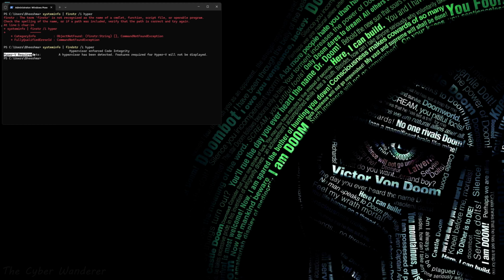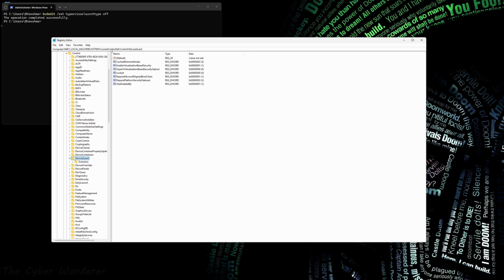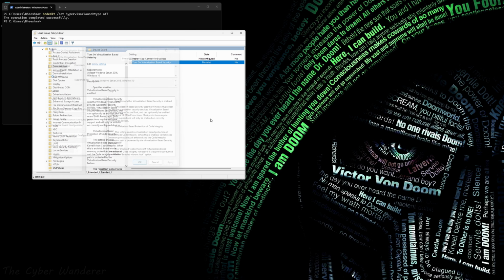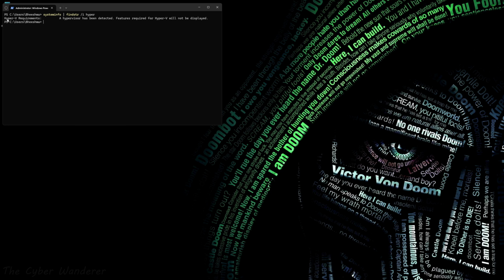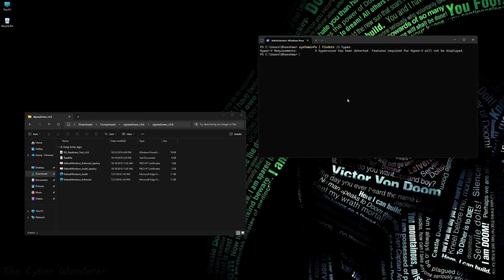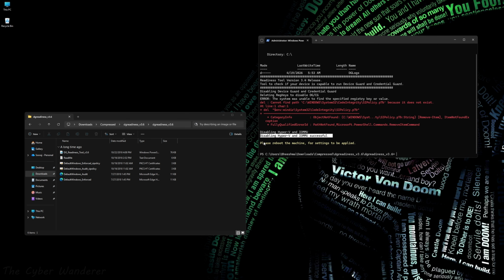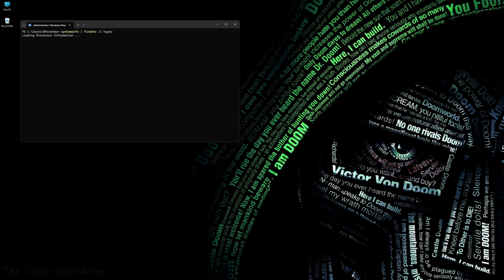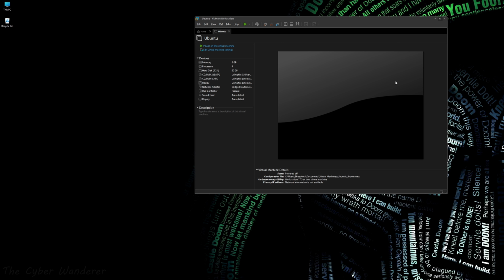Fixed VMware VT-x / AMD-V on Windows 11 | Step by Step Fix That Actually Works in 2026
If VMware Workstation is running slow or showing UML
mode instead of CPL0 on Windows 11, this video is
for you. I spent hours figuring this out and tested
every method so you don't have to. This is the most
complete step by step guide to fix AMD-V and VT-x
for VMware on Windows 11 in 2026.

This fix works on fresh installs AND existing Windows
11 installations.
WORKS FOR
✅ AMD processors (AMD-V / SVM)
✅ Intel processors (VT-x / VT-d)
✅ VMware Workstation Pro 17+
✅ Windows 11 Home and Pro
✅ Windows 11 22H2, 23H2, 24H2

Registry Editor (regedit):
HKEY_LOCAL_MACHINE\System\CurrentControlSet\Control\DeviceGuard
→ EnableVirtualizationBasedSecurity = 0

Group Policy (gpedit.msc):
Computer Configuration → Administrative Templates
→ System → Device Guard
→ Turn On Virtualization Based Security → Disabled

Set-ExecutionPolicy Unrestricted

.\DG_Readiness_Tool_v3.6.ps1 -Disable

Major Windows updates (like 24H2) can re-enable
Credential Guard automatically. If your VMs stop
working after a Windows update then re-run the DG Readiness Tool. Takes less than 5 minutes.